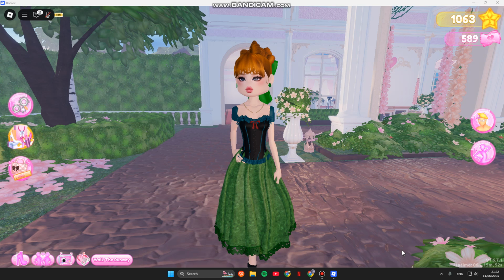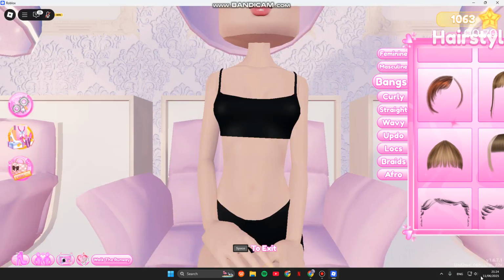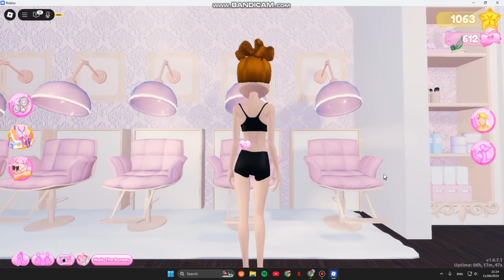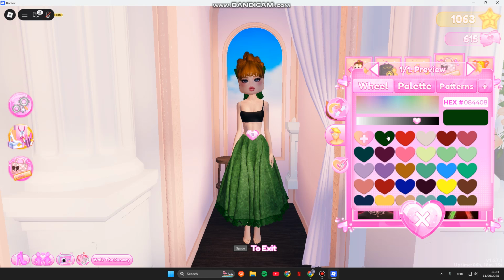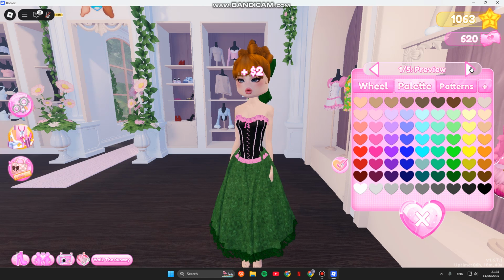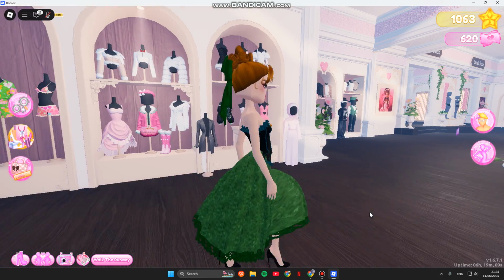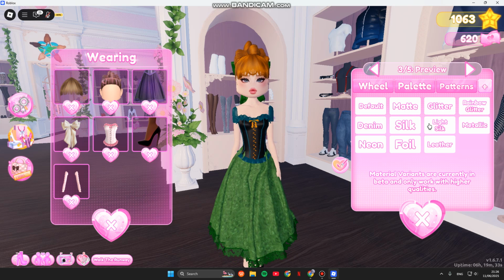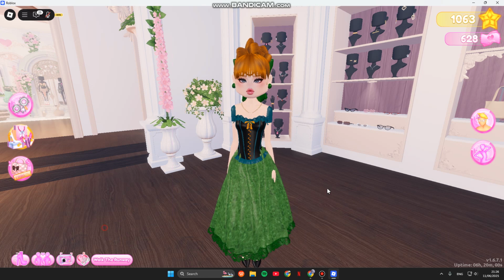🌬️👠 SLAY Like Anna! ❄️ Dress to Impress Frozen-Inspired Glow-Up!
Ready to serve Arendelle royalty realness? 👑✨ In this Dress to Impress tutorial, we’re channeling Princess Anna with a snowy, sweet, and strong look that screams Frozen vibes! ❄️💕